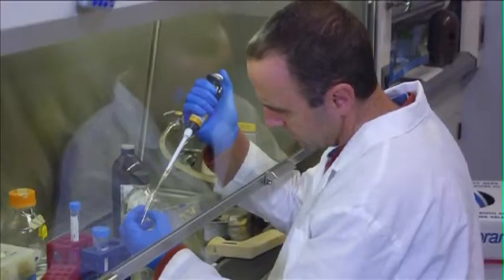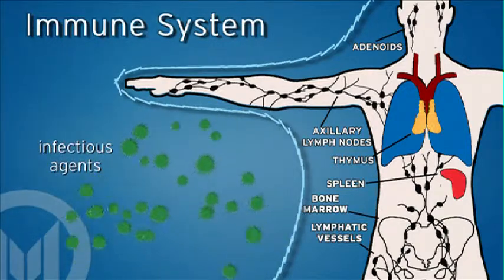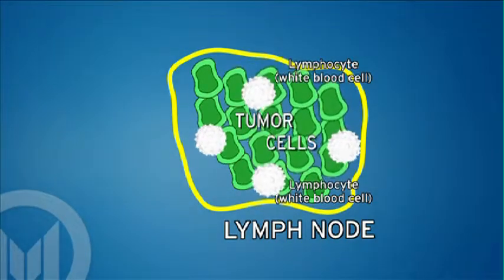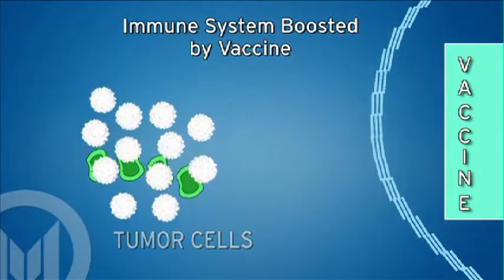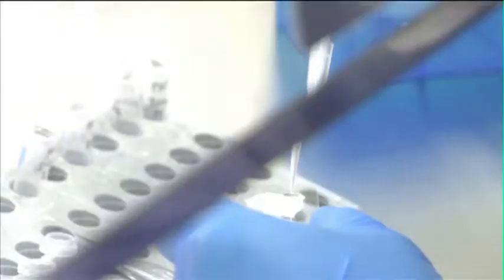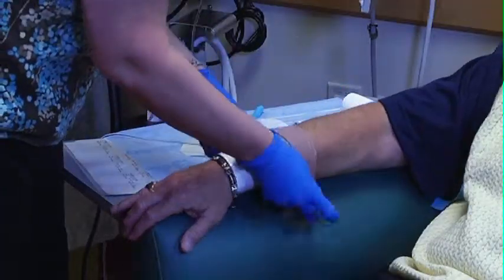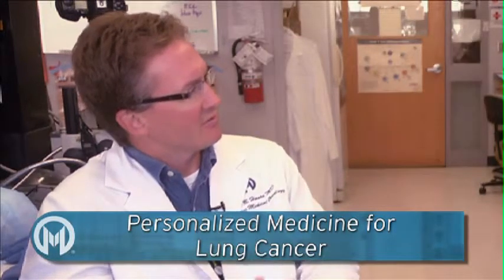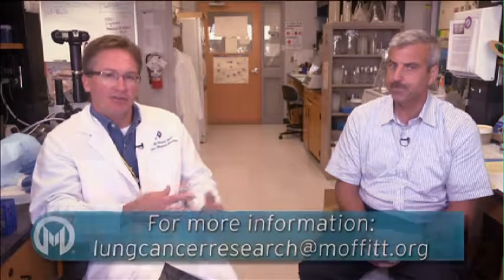Behind the Science -Episode 3, Immunotherapy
The Behind the Science video series, hosted by Dr. Eric Haura, Director of the Lung Cancer Center of Excellence, takes you into the research laboratories to highlight advancements made in translational lung cancer research.
This edition features, Dr. Scott Antonia's research focusing on the promising role that immunotherapy and gene-modified vaccines plays in the treatment of lung cancer.